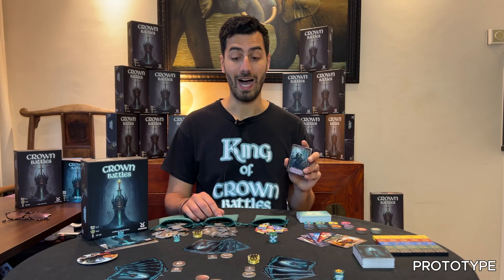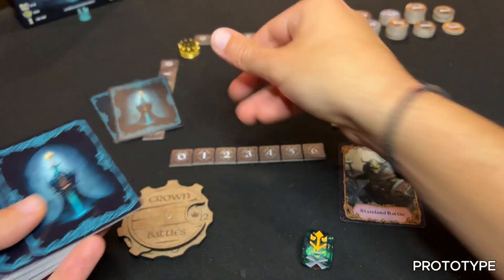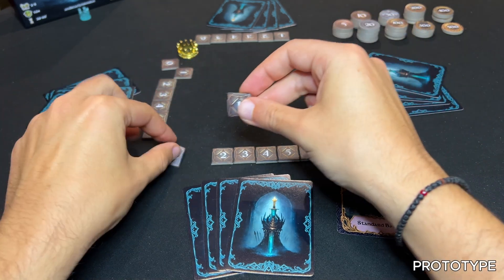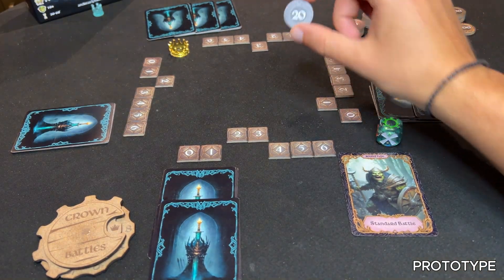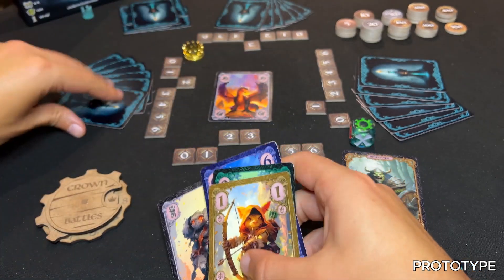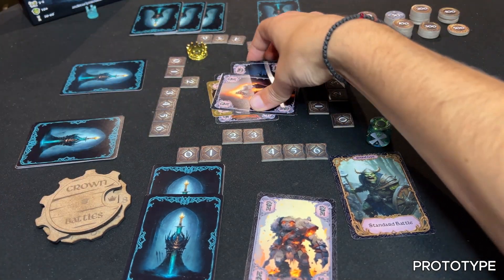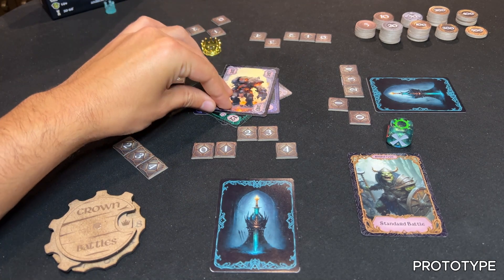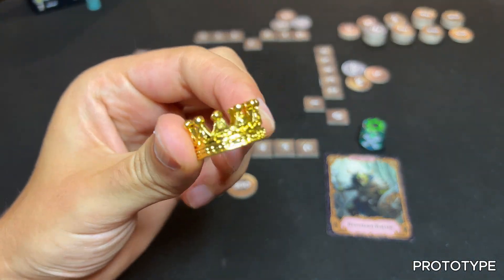Standard Battle (The Base Game) 👑 The rules 👑 Crown Battles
2-8 player 👑 trick-taking game 👑 45 - 60 minutes 👑 ages 10+

Short Description:
This adventurous card game is Crown Battles. The King is dead, and you and your friends try to claim the empty throne. You will be fighting for the crown through various rounds. The goal is to score the highest points by the end of the round and claim the coveted crown.
On each round, you have a different goal.
For example, on a Missions round everyone’s given 5 missions to choose from, and you gain points if you manage to do your mission or lose coins otherwise!
In the Alliances round, you form alliances of two and cooperate in order for both of you to do your bids correctly.
In the Secret Battle round, nobody knows your bids, but you don't know theirs either. There are 16 unique Round Types to choose from.
Add more excitement and fun to your game with Special Ability cards.
If you play the Witch you can steal coins from your opponents. The Alchemist can help you change the trump suit during the gameplay.
The Bishop allows you see one of your opponent's hand.
There are 16 of them each to choose from.
The player with the most points in the last round is crowned the ultimate sovereign of the lands, while everyone else will retire...